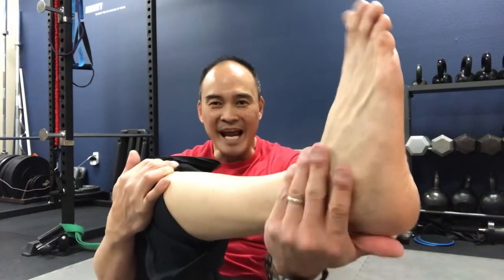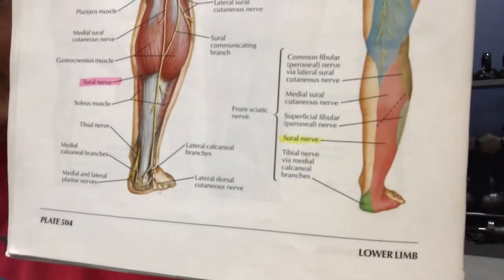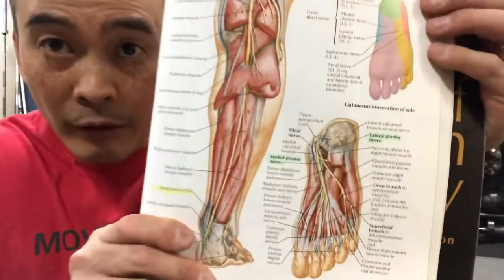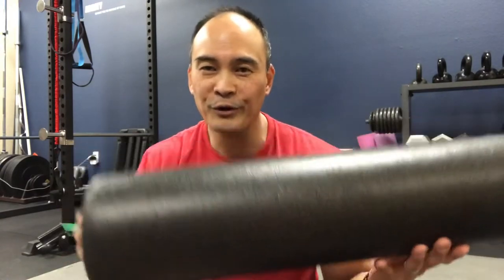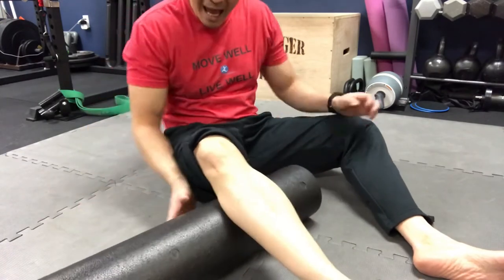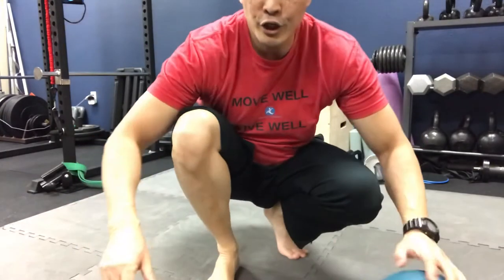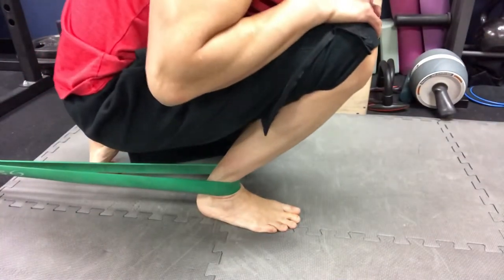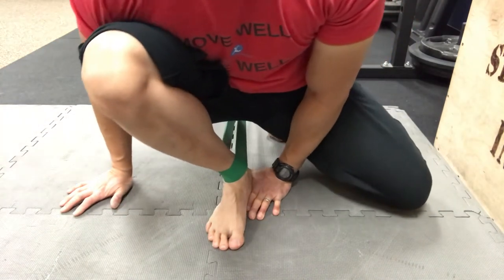Foot Numbing/Tingling While Snowboarding & Skiing! 3 EASY EXERCISES!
Snowboarding and skiing are popular activities during the winter.  However, these activities can be very demanding on deconditioned calves, feet, & ankles.  This in turn leads to muscle tightness and fatigue and may interfere with proper nerve conduction.  Symptoms such as muscle tightness, soreness, numbing, and tingling are common.  Many folks experience “The Pump” in the intensely exercised calf muscles which may also play a role in decreased nerve conduction.  Add these 3 Easy Exercises for relief!